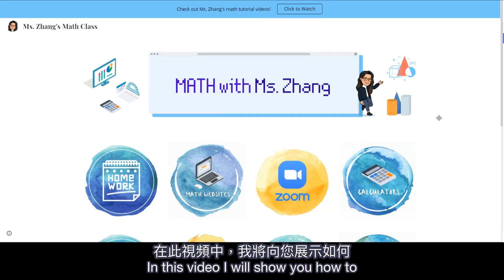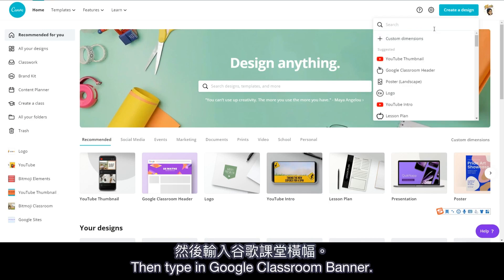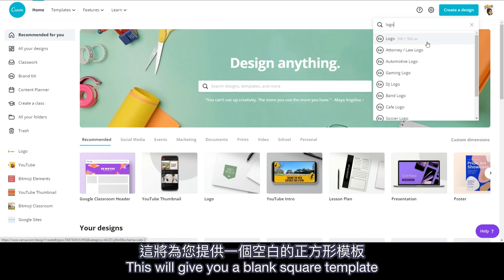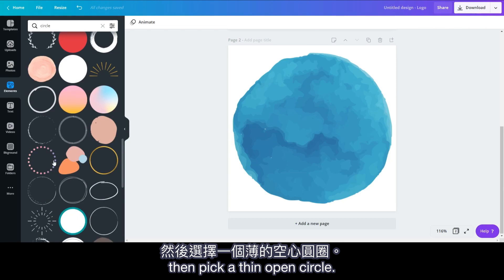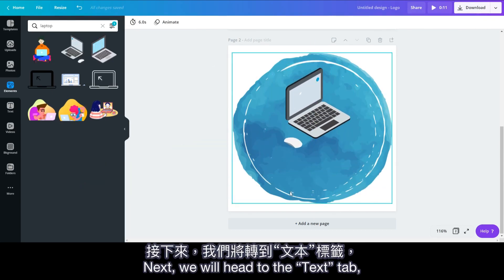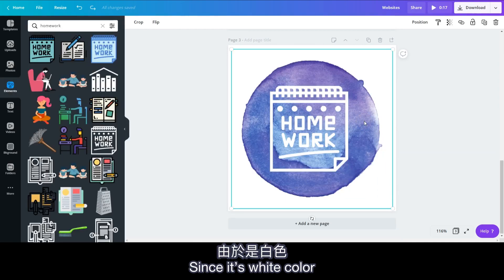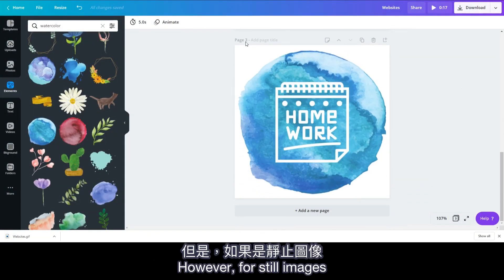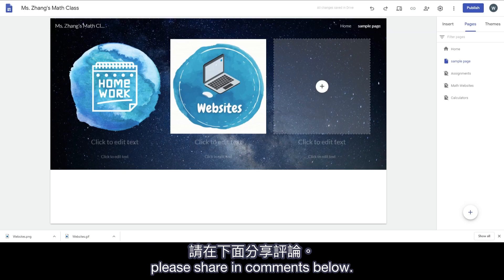How to Design Animated Google Sites Buttons and Banners on Canva | Add Buttons / Banner | Link Pages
How to Design Animated Google Sites Buttons and Banners on Canva | Add Google Site Buttons and Banner | Link Google Site Pages to Buttons
如何設計Google谷歌網頁動態按鈕 | 添加和鏈接按鈕到分頁

Canva's pro account provides millions of cliparts and stock images. And you can remove background and turn your animation to GIF and video. You can also save your presentations as google slides. ALL FEATURES IN ONE PLATFORM!